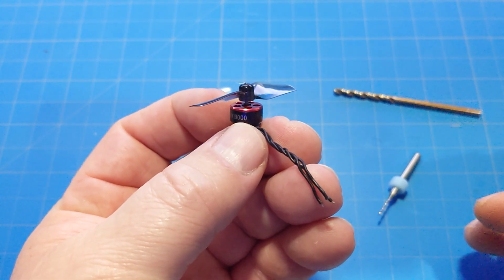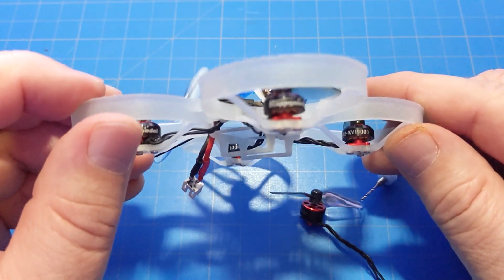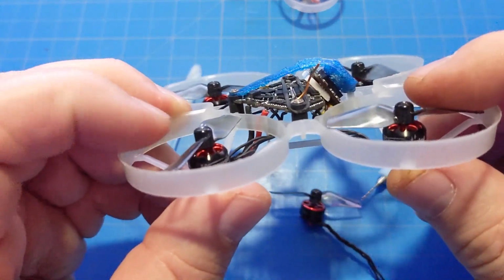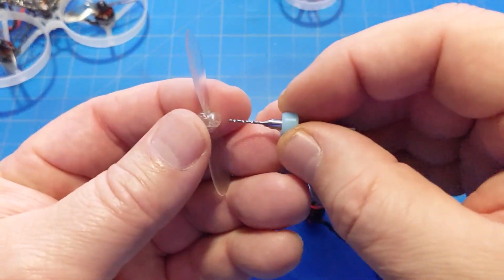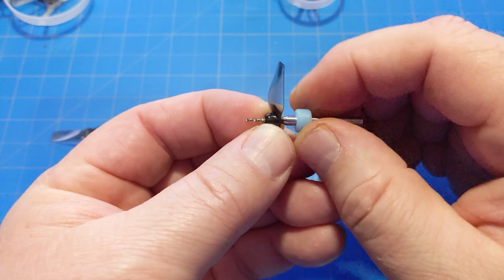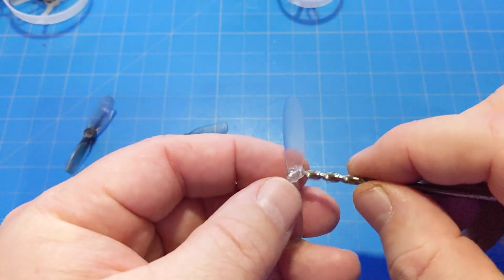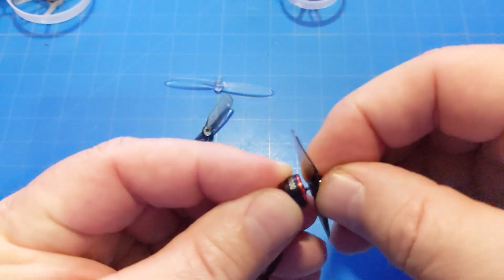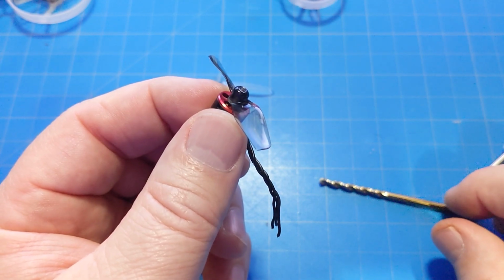Perfect Your Micro Prop // Get Em Low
.95mm drill bits

► Radio I use the original X-Lite, no longer recommended. Look at the RadioMaster TX16S